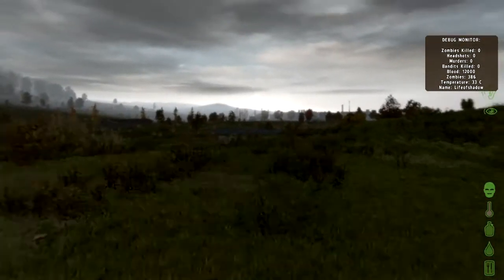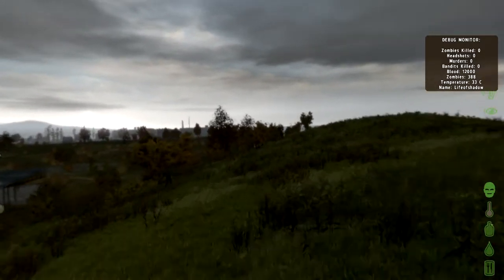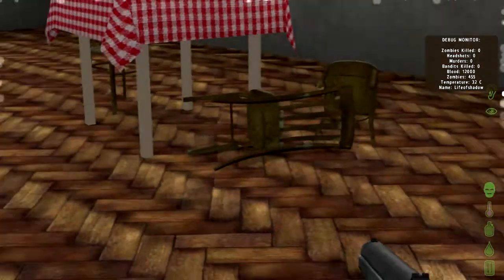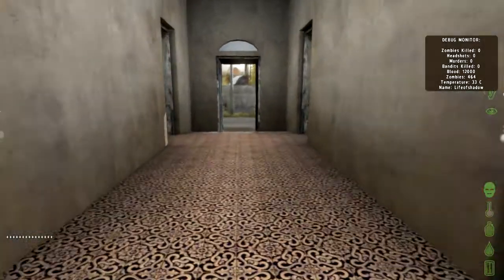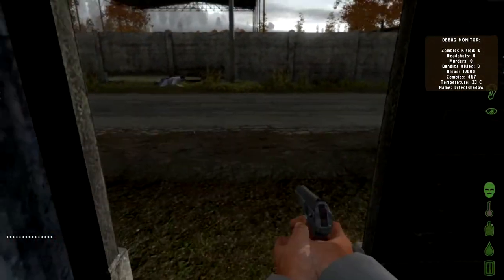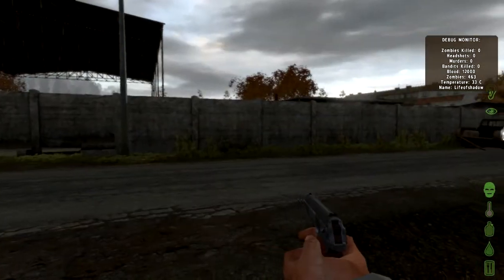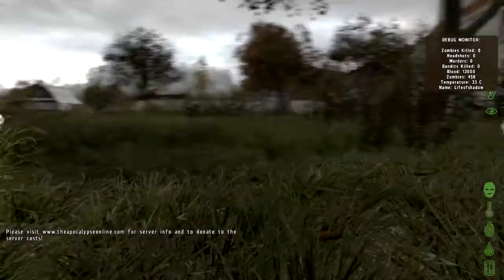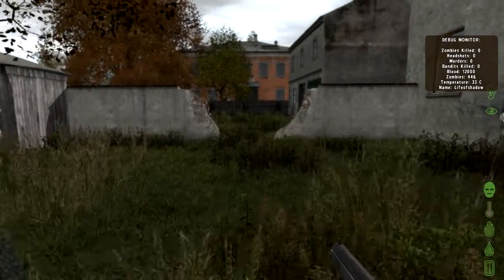DayZ lets play "trying to get to Elektro" part 1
Starting a new character after my other one died. just trying to survive as long as i can with this one.